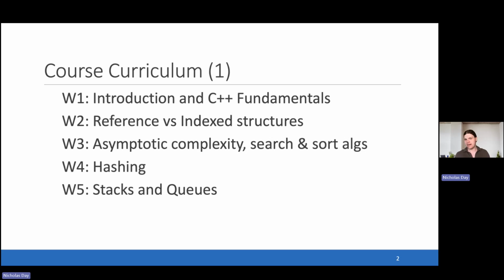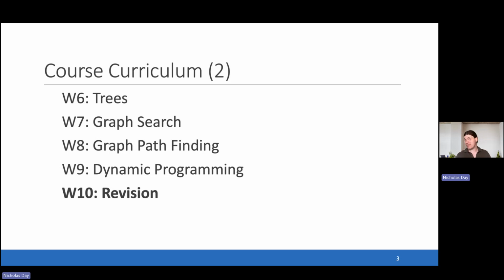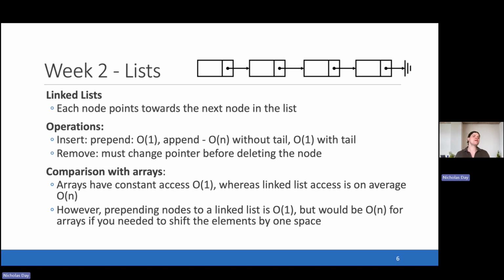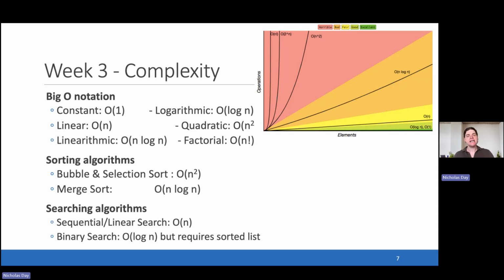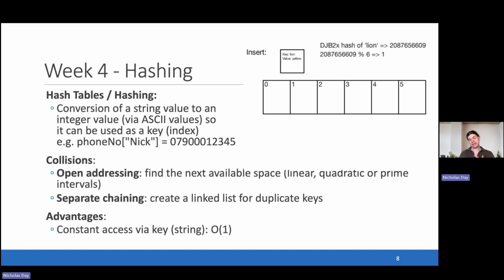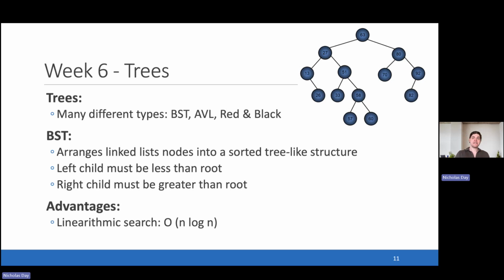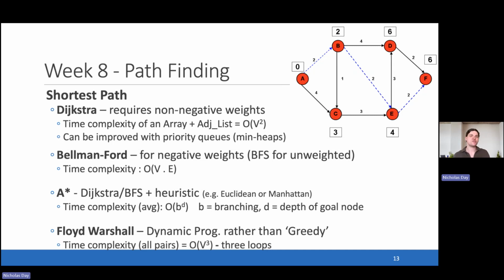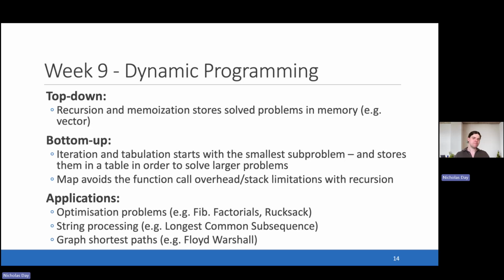C++ DSA Revision (2024)